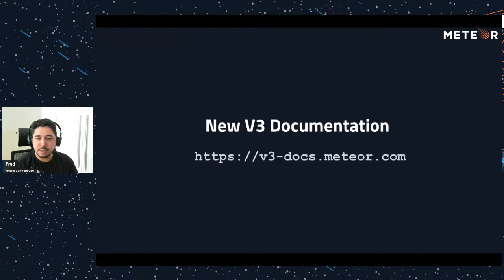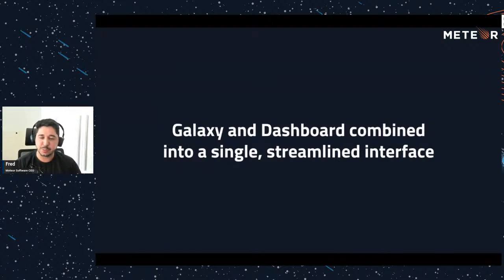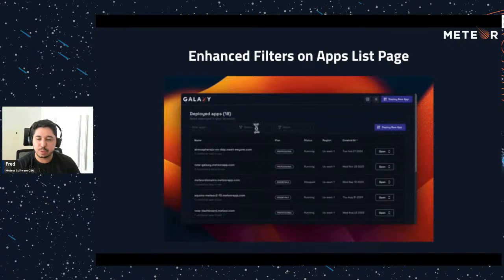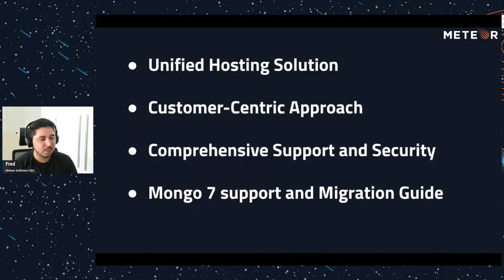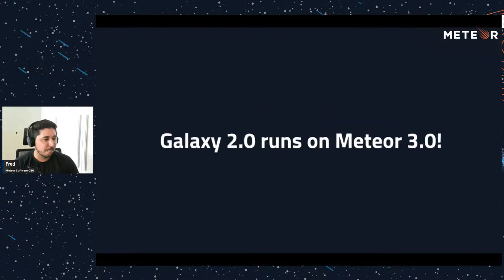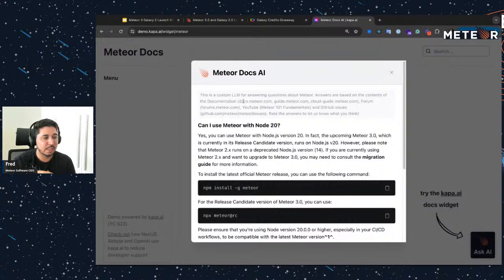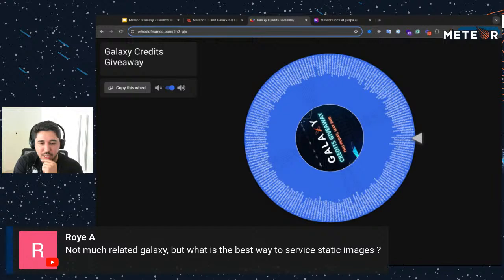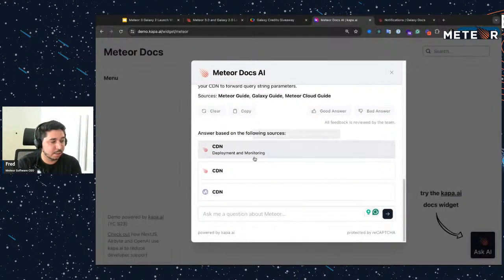Galaxy Credits Giveaway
Two Launch Week subscribers can win $300 in credits on Gaxaly!

New to Meteor.js? 🤔

Galaxy is the only full-service cloud solution engineered for Meteor apps.